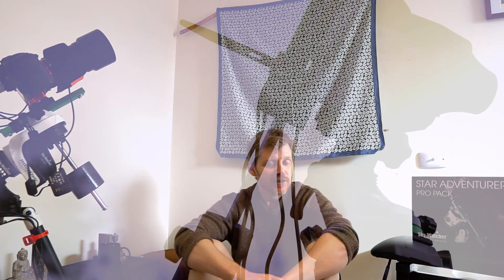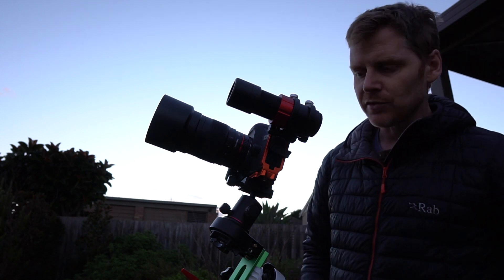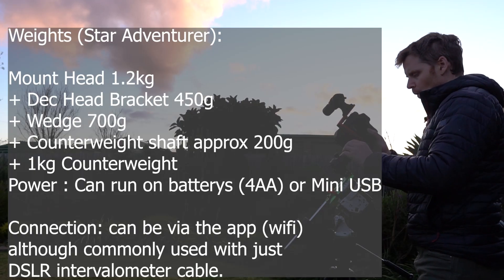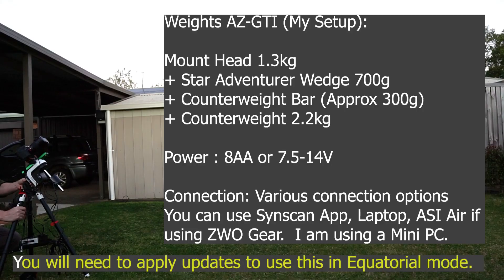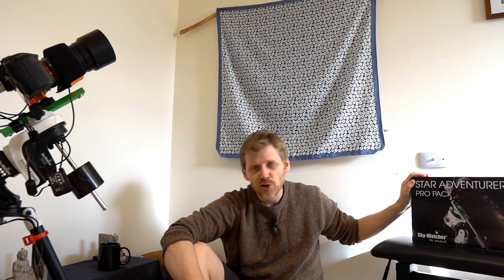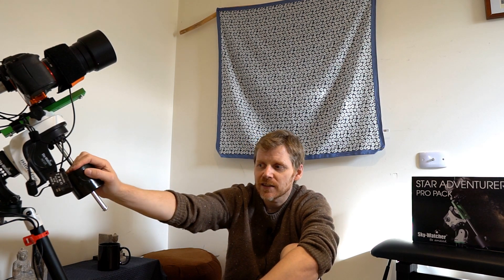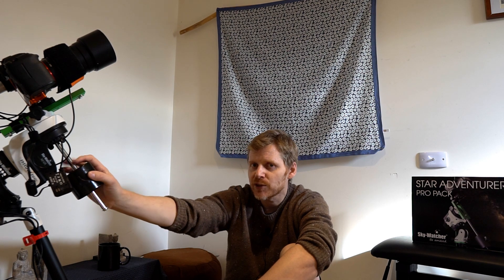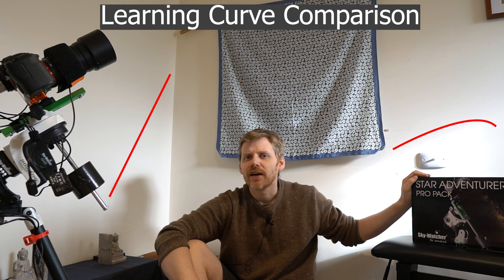Skywatcher Star Adventurer OR Mini AZ-GTi ? - Portable Astrophotography Mounts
Having recently had both of these mounts, this video aims to explain some of the reasons behind which of the mounts I preferred for my own personal use as a portable mount.  Here I try and give an overview of who I think the mounts are best suited to and why.